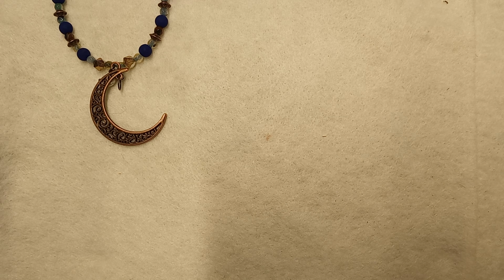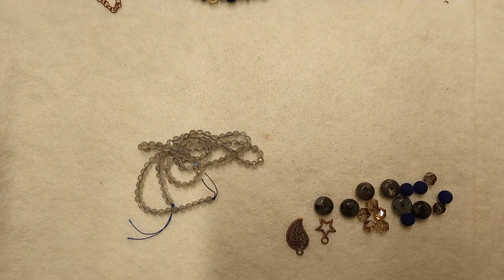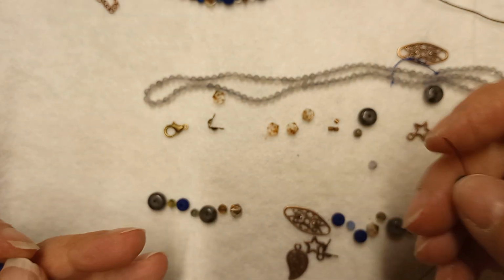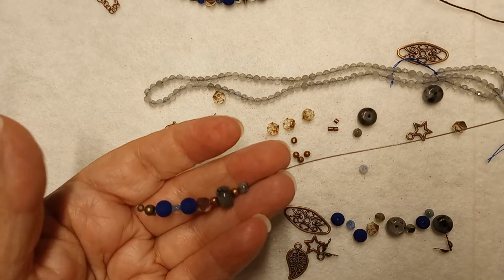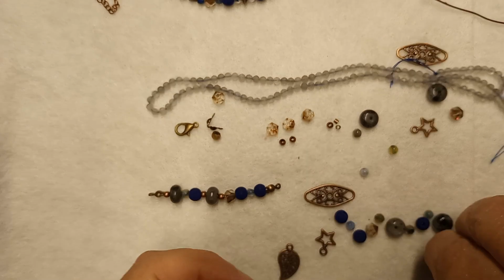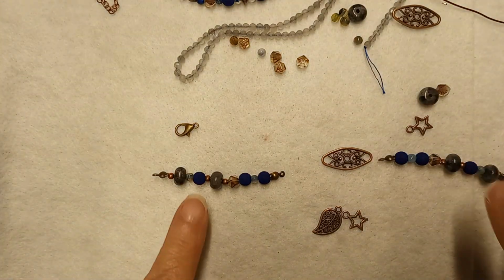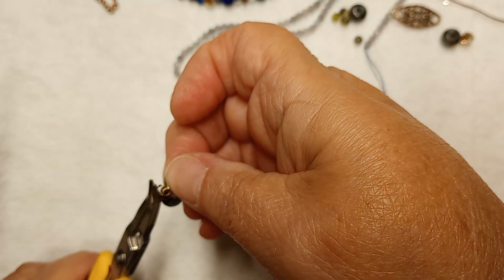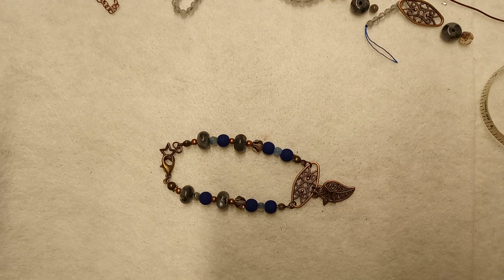EASY BRACELET USING MYSTIC MOONRISE BARGAIN BEAD BOX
Hi everyone I am sorry about the auto focus, I have tried to fix it to no avail if you have a moto g 2, and have a solution let me know lol.. I did up the iso so it's not as dark...

Bargain Bead Box is a monthly beading subscription that ships to you for less than 23 dollars a month! Along with being a member,  you also get a coupon code each month for 30 percent off that you can use in their sister store,  Bead Box Bargains,  over and over all month long! if your interested,

Haunted Ramblings
Thank you all so very much for your wonderful support and friendship! It means the world to me! ~Laura ~